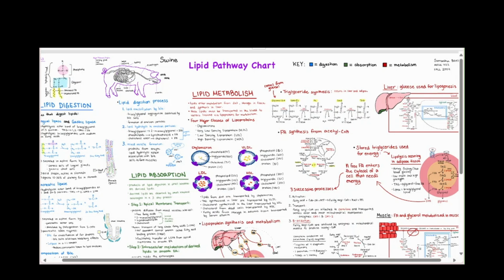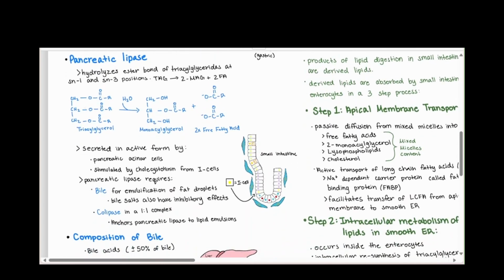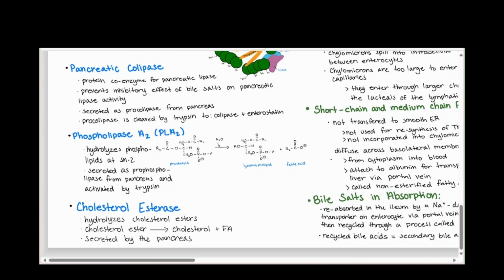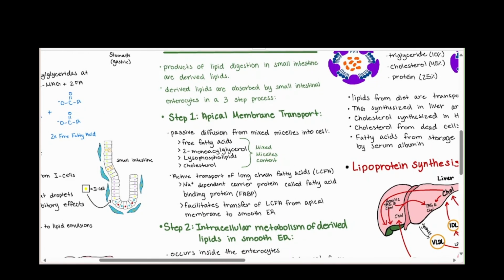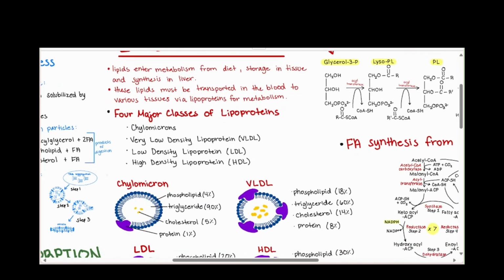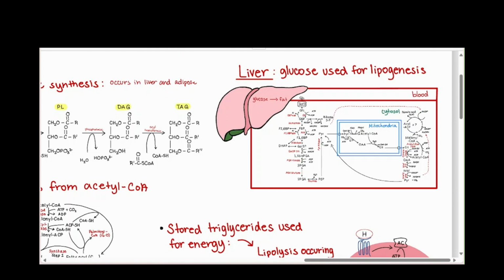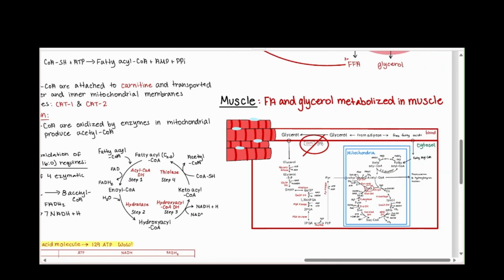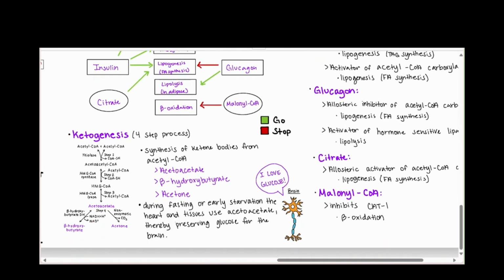Samantha Baez Lipid Pathway Video Made with Clipchamp